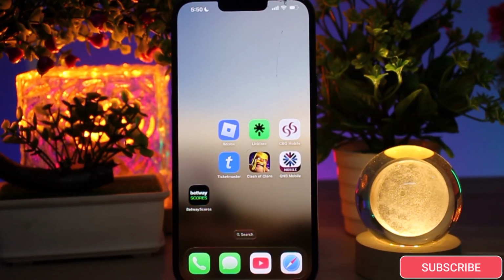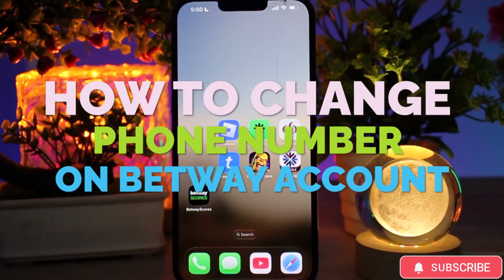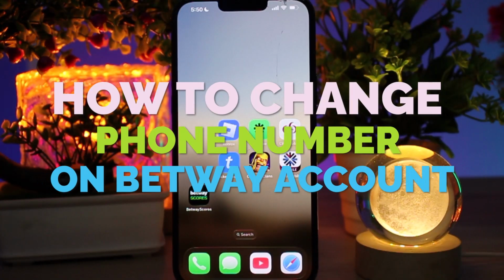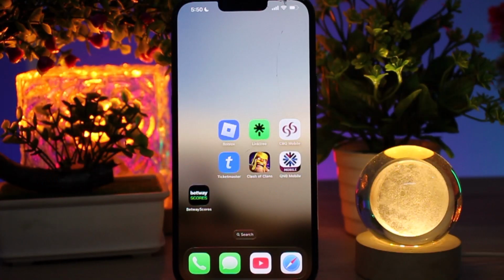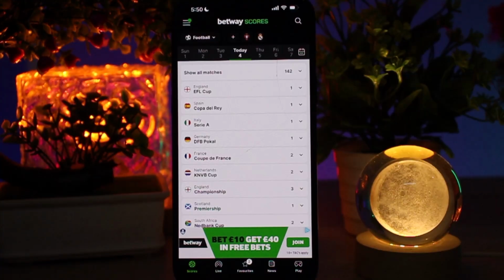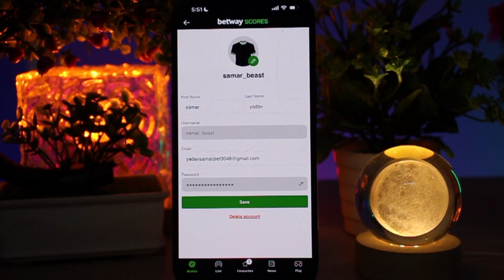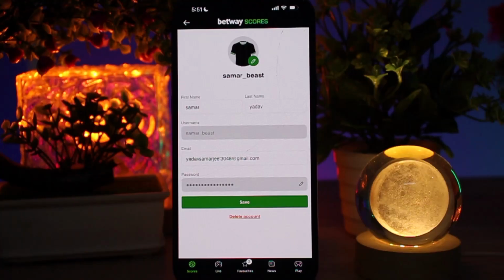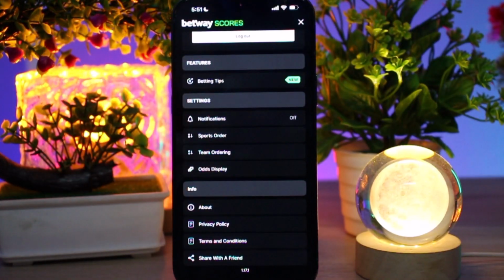How To Update Mobile Number in Betway Profile / 2026 WORKING METHOOD